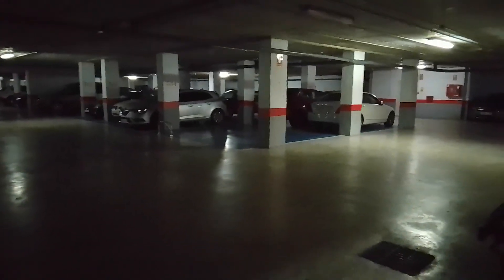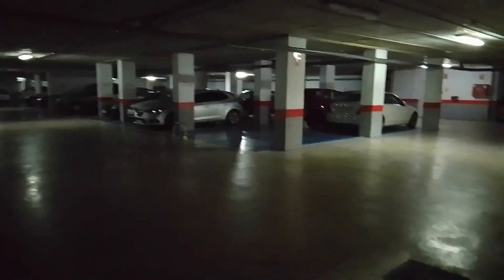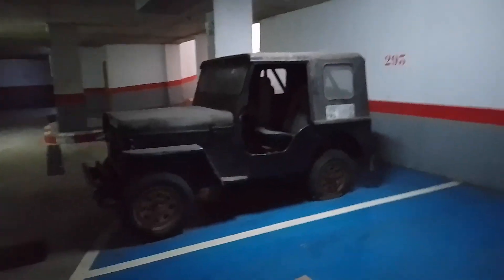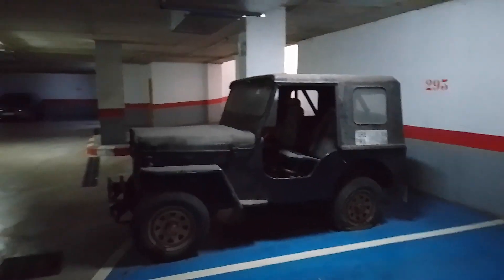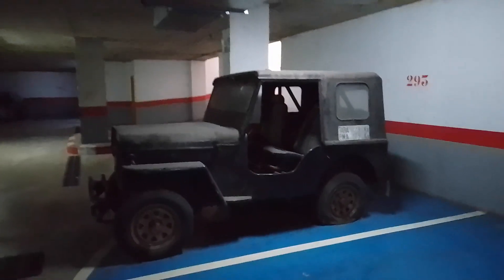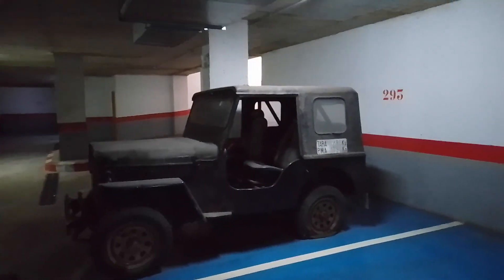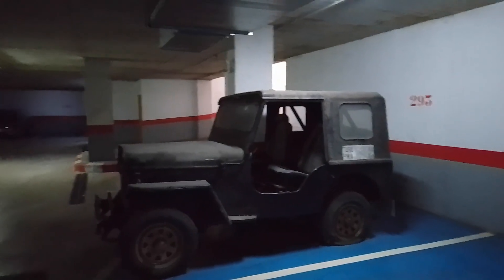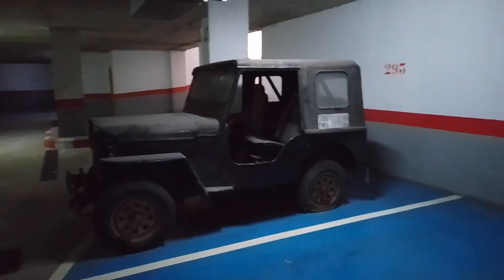Old military four by four (Jeep?) hidden underground in a Spanish carpark 10 December 2023 , 13:36